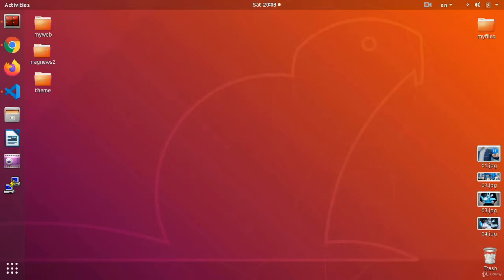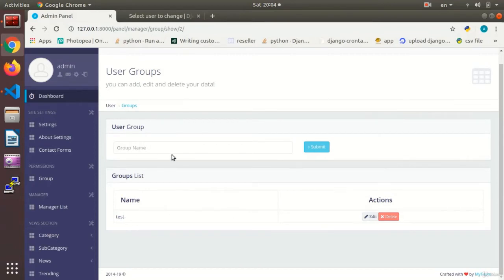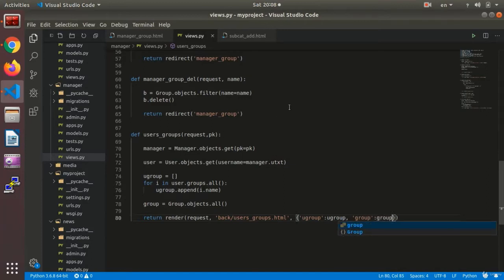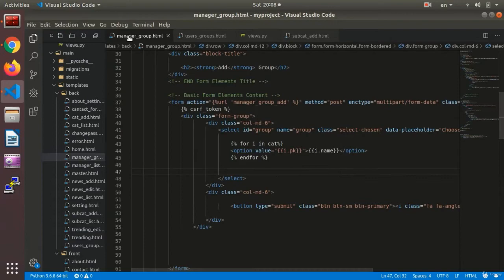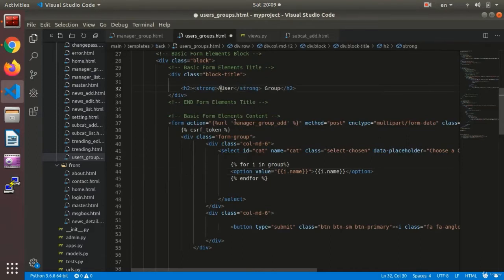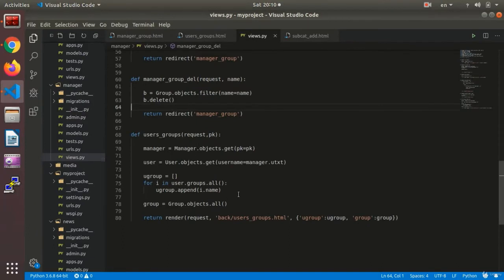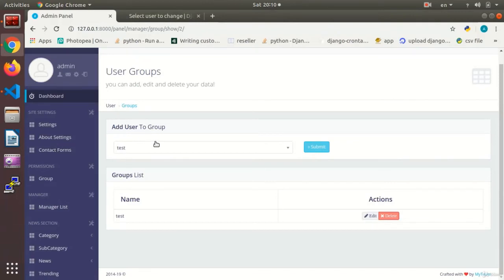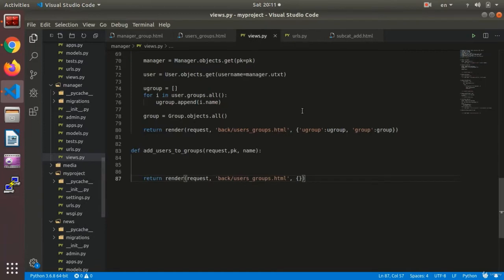Add User To Group | Python and Django